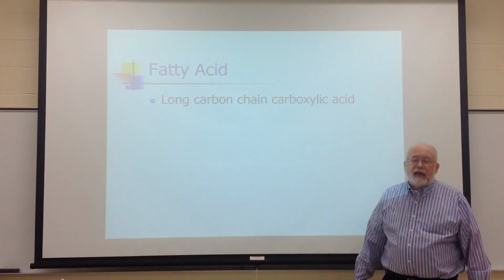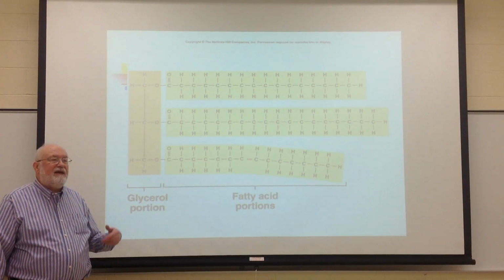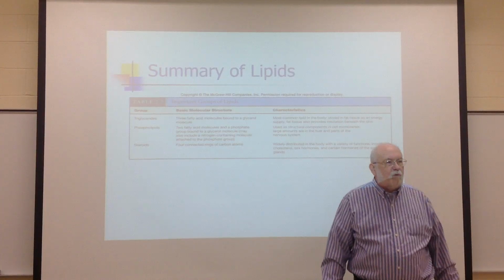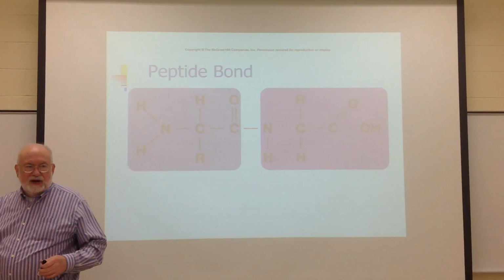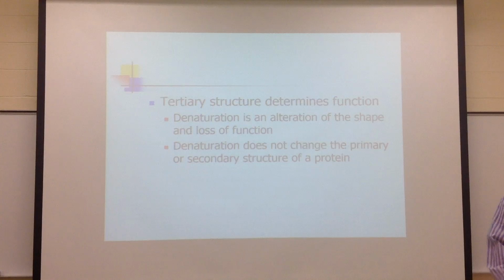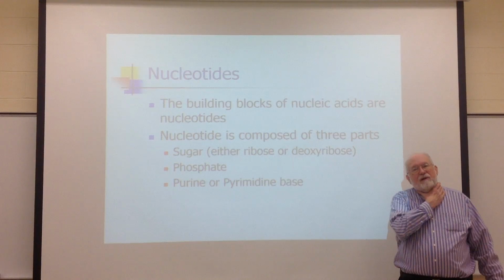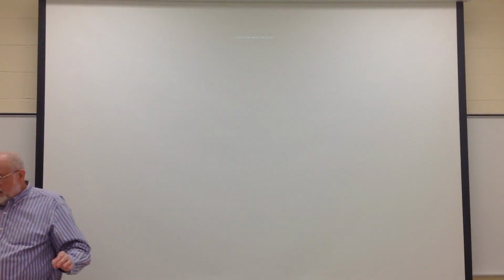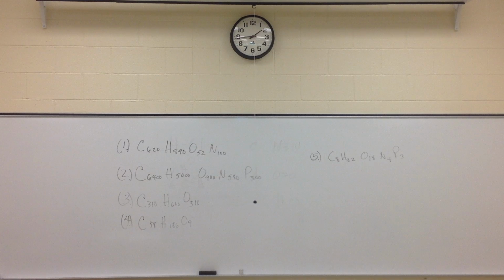Biology 107 Lecture on Lipids, Proteins, Nucleic Acids, and Energy Compounds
The video is a lecture on Lipids, Protein, Nucleic Acids, and Energy Compounds recorded on 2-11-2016.